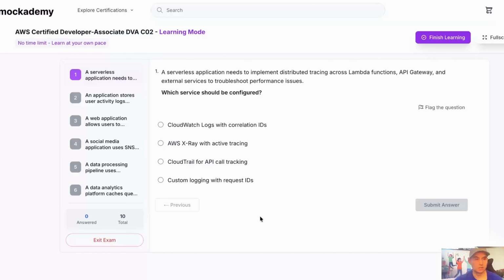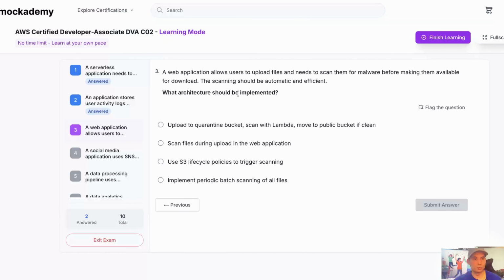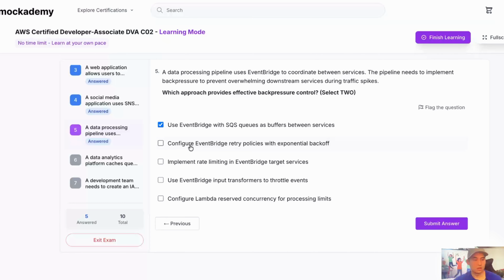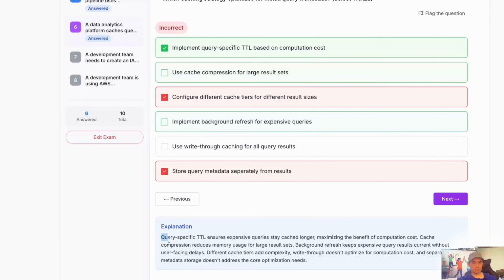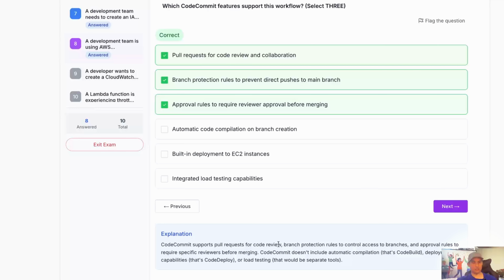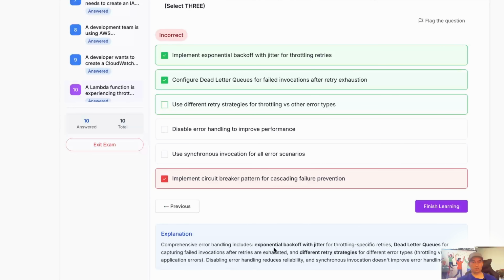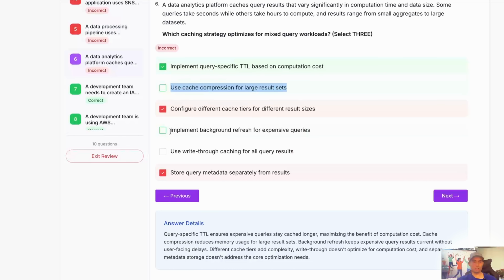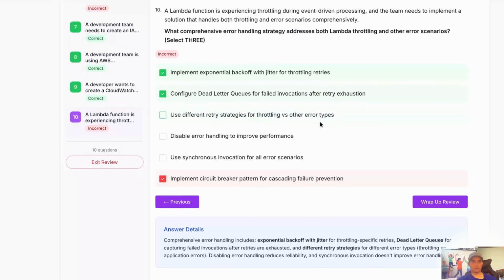AWS Certified developer Associate Mock exam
Think you’re ready for the AWS Certified Developer Associate? 🧠 Test your knowledge with this AI-powered practice question designed to simulate the actual exam experience!

At Mockademy, we provide high-fidelity mock exams for AWS, Azure, and GCP to help you feel confident before your big day.